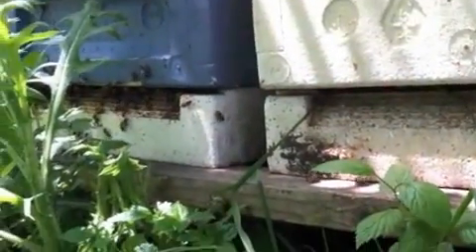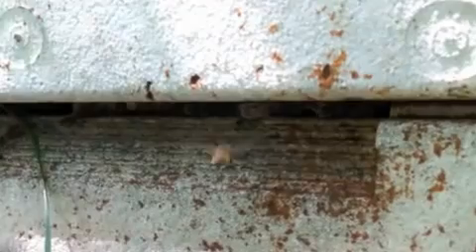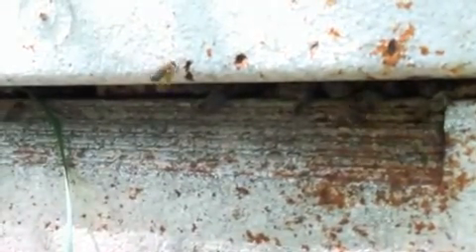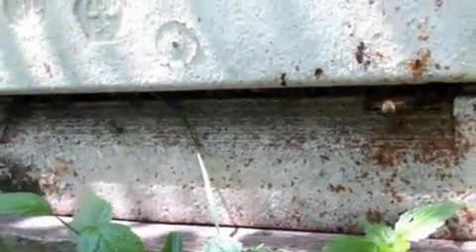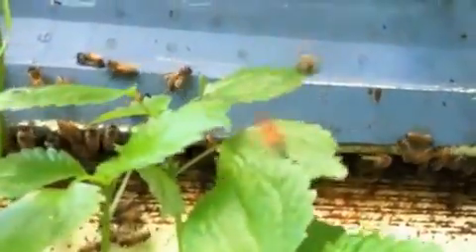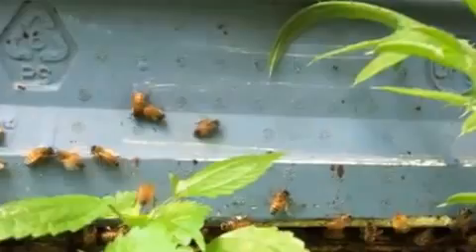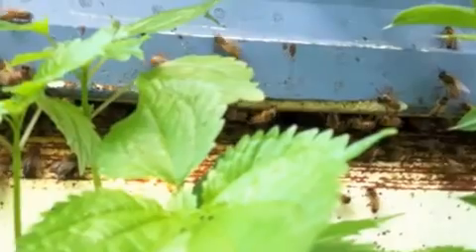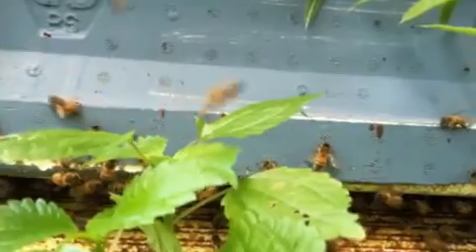Robbing or a SWARM?.m4v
Possibly a Robbing Situation or that of a SWARM. hmmmmm you might need to be the judge. Very Exciting either way!